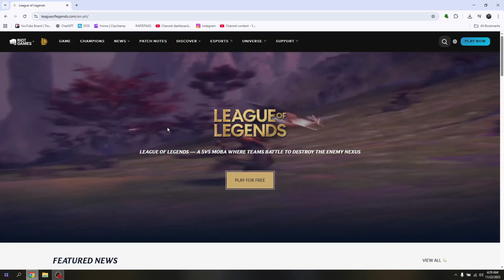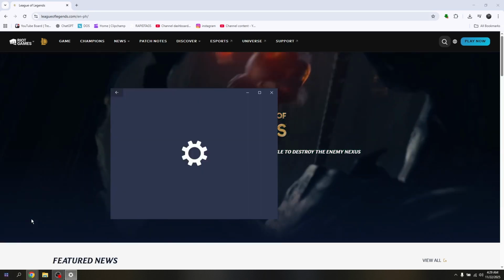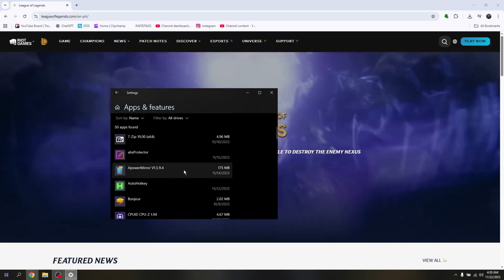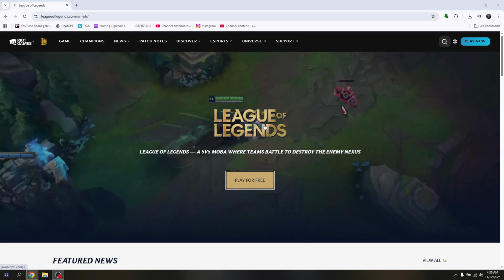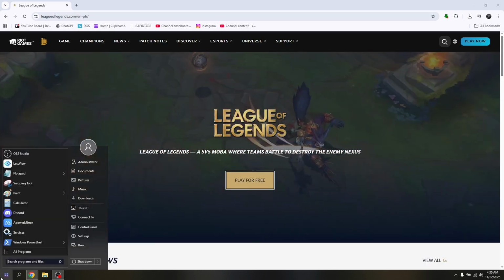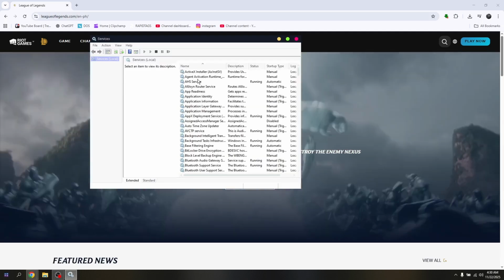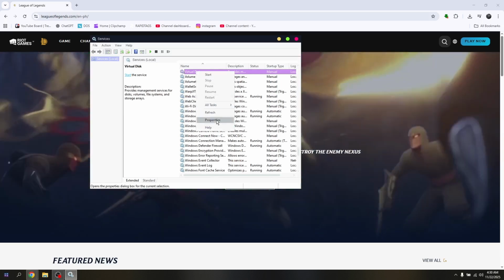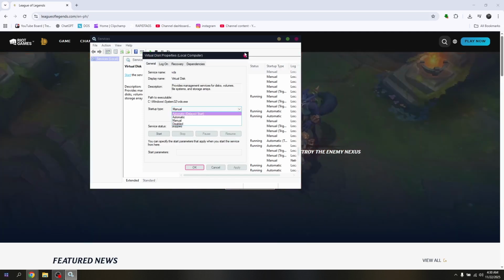VANGUARD ERROR 1067 LEAGUE OF LEGENDS (FIXED) 2026!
In this video I am going to show you how to fix Vanguard error Van 1067 in League of Legends. Learn the best methods to solve the Van 1067 issue and restore Vanguard. This guide helps you fix League of Legends Vanguard errors fast.